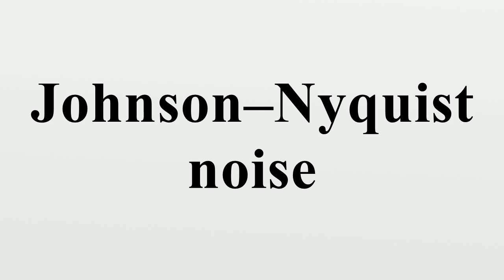Johnson–Nyquist noise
Johnson–Nyquist noise (thermal noise, Johnson noise, or Nyquist noise) is the electronic noise generated by the thermal agitation of the charge carriers (usually the electrons) inside an electrical conductor at equilibrium, which happens regardless of any applied voltage.The generic, statistical physical derivation of this noise is called the fluctuation-dissipation theorem, where generalized impedance or generalized susceptibility is used to characterize the medium.